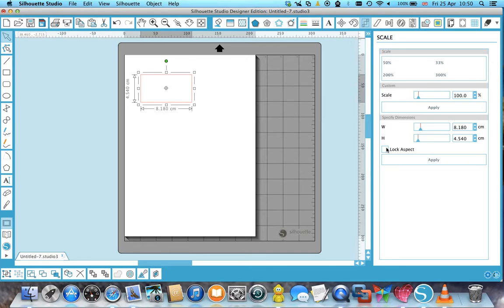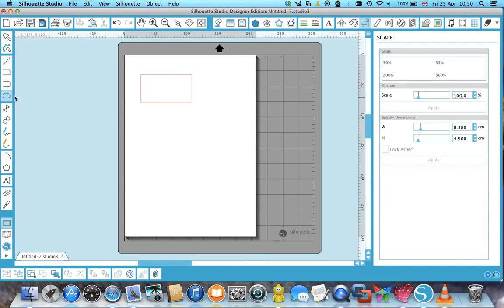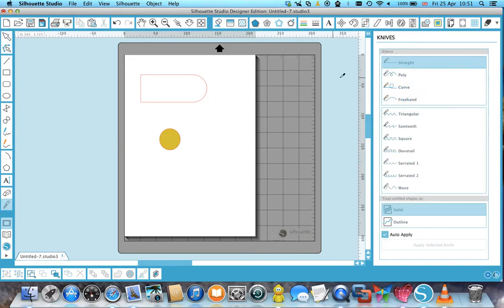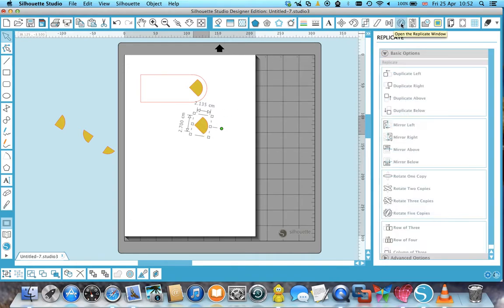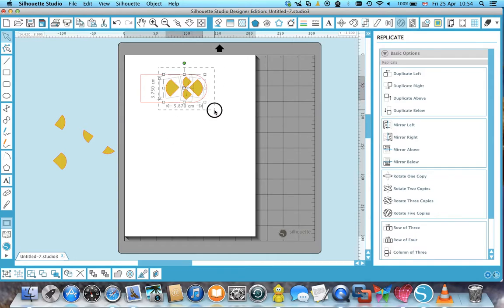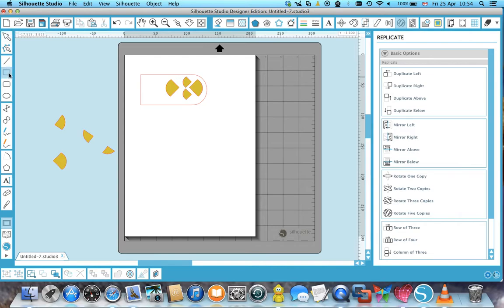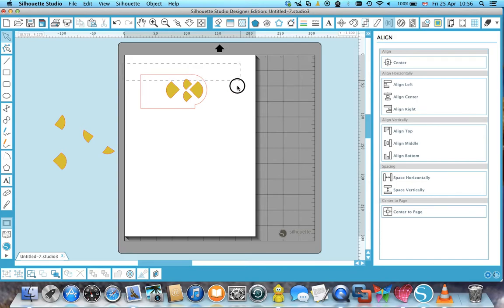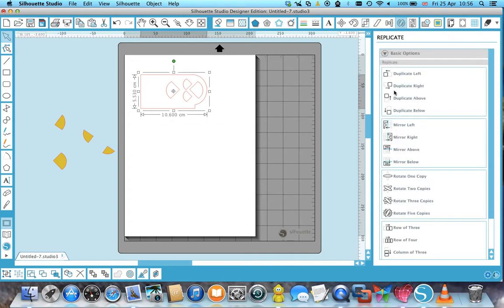MAKING A SCALLOPED/ DECORATIVE BORDER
How to make a decorative border that can be infinitely resized without a lot of work.